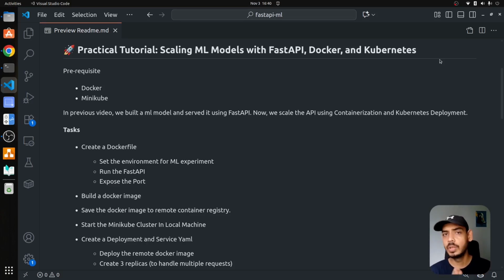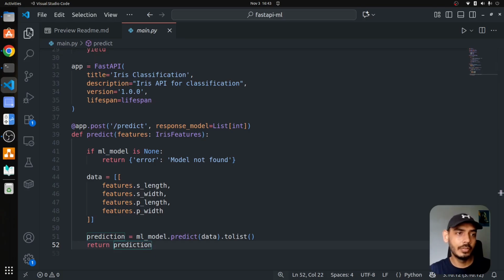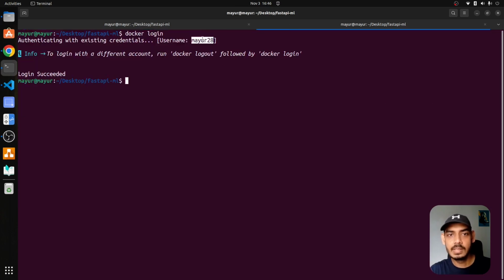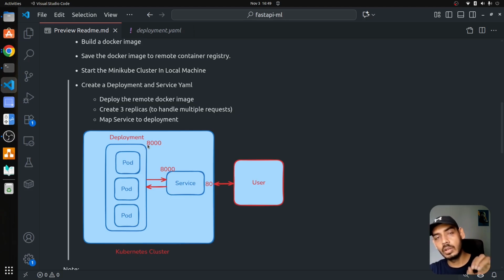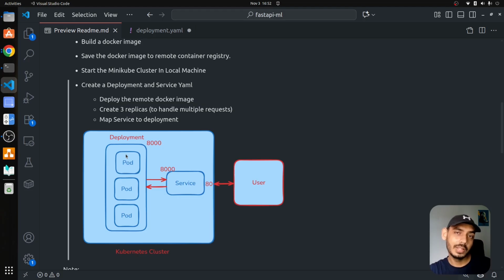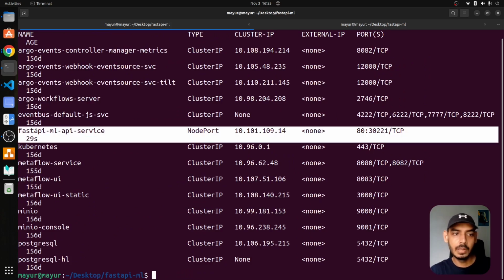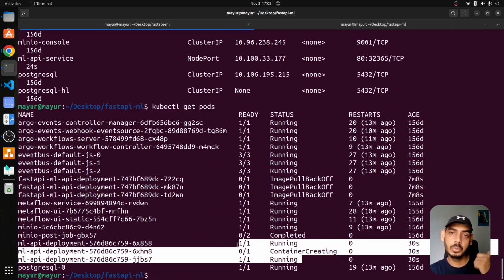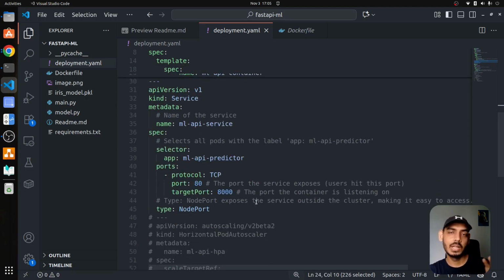🚀 Scaling ML Models with FastAPI, Docker, and Kubernetes: Practical Tutorial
Take your Machine Learning model deployment to the next level! 🚀

In this hands-on tutorial, you’ll learn how to scale ML models using FastAPI, Docker, and Kubernetes — the ultimate MLOps stack for production-ready systems.

Here’s what you’ll learn:
✅ Serving ML models with FastAPI
✅ Containerizing your app using Docker
✅ Deploying and scaling with Kubernetes (K8s)
✅ Managing replicas, load balancing, and rolling updates
✅ Best practices for reliable and efficient ML deployments

Whether you're an ML engineer or developer, this video gives you a complete guide to scalable ML model deployment — from local testing to cloud-ready Kubernetes clusters.